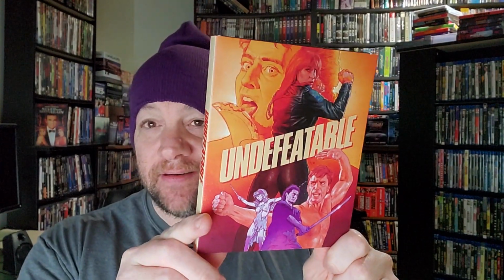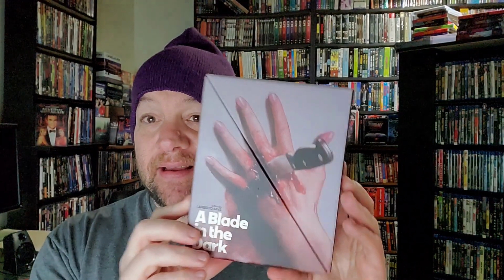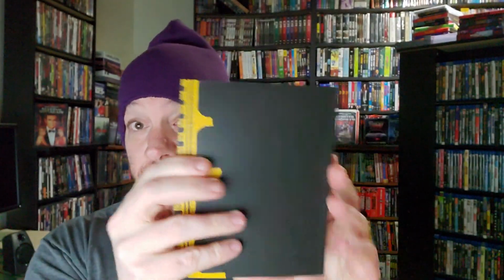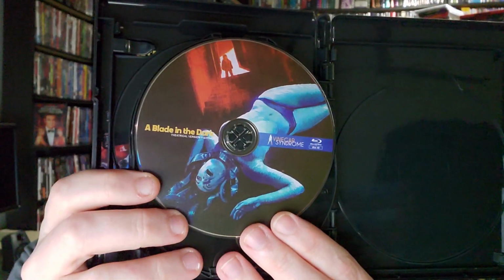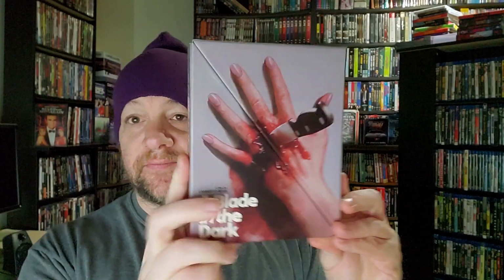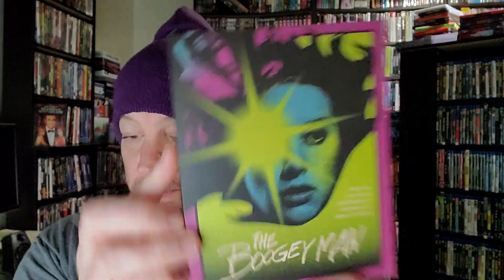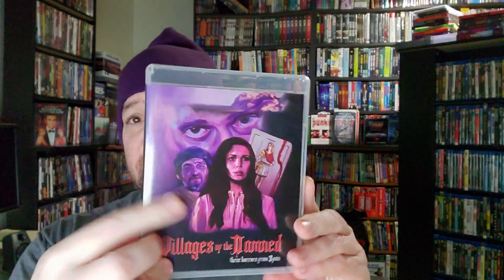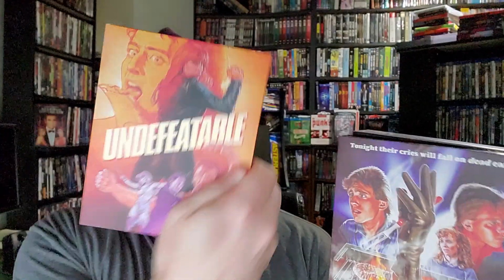A packaging master class: New Vinegar Syndrome additions!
A look at a new batch of 4K UHD & Blu-ray titles from boutique home video label Vinegar Syndrome.

Mentioned in this video: A Blade in the Dark, The Boogeyman, Night Screams, Undefeatable, Cynthia Rothrock, Villages of the Damned